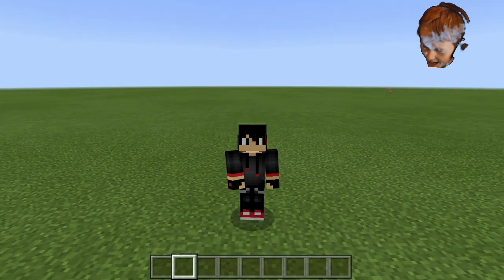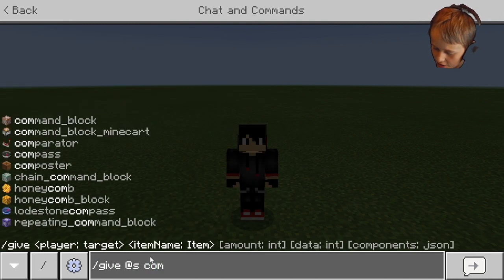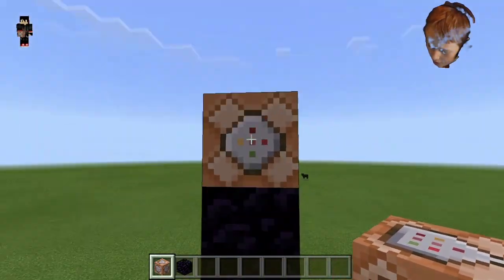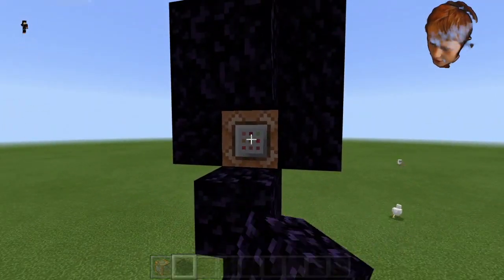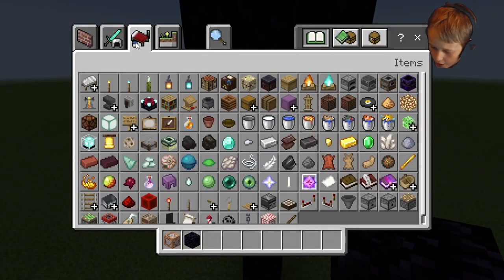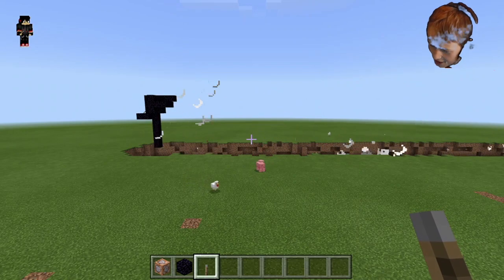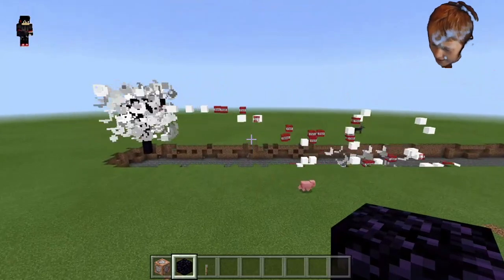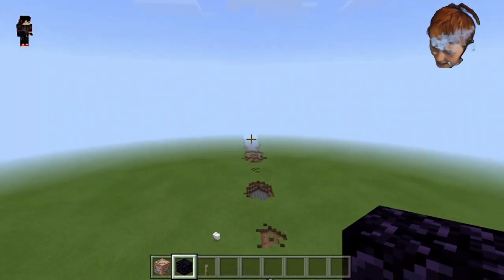How to make a CRAZY Command Block TNT cannon in Minecraft Bedrock | Floaty Head Gaming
Netherite swords, nah.
TNT cannons, YES!

When you have a Command Block TNT cannon that shoots around 30 TNTs per second and shoots up to 300 blocks! That defines OP.

Signing out with a fist bump 👊💥,
See ya!!!